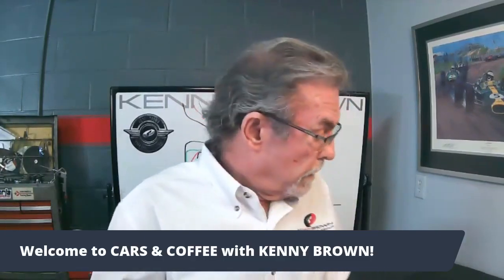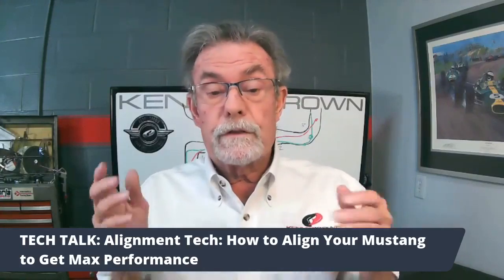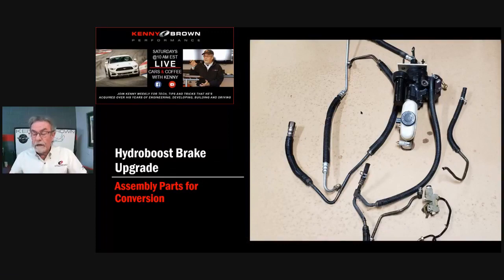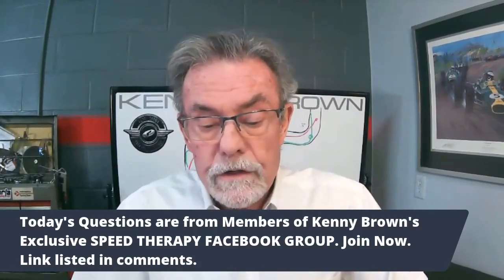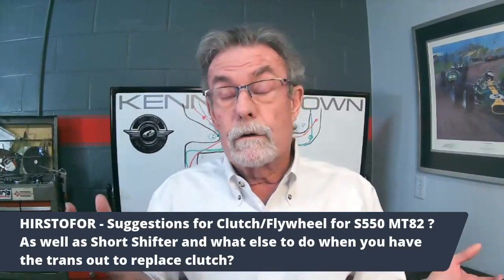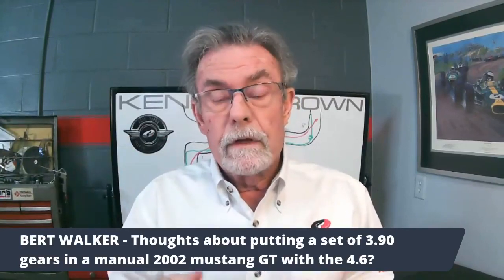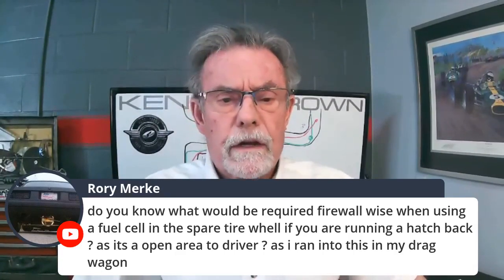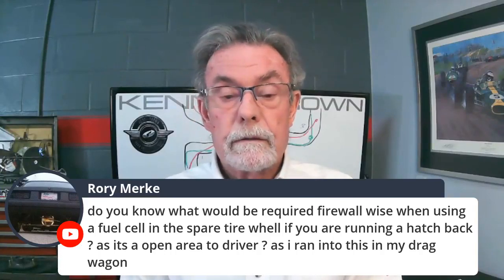Cars & Coffee with Kenny – Episode 67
Kenny talks TECH on Alignments for the Track and Street, His Upcoming Transform Your Driving Experience Workshop, Mustang Hydroboost Brake Updates, How To Set Pinion Angle, Live Q&A and more on this week's CARS & COFFEE!
This week’s LIVE Q&A with KENNY provides some great questions and feedback with many tips to improving the performance of your Mustang.
CARS & COFFEE EPISODE 67 Kenny covers:
🔥 TECH TALK:  Alignment Tech: How to Align Your Mustang to Get Max Performance
🔥 WHAT’S KENNY WORKING ON:  Ditch the Hydroboost in '99 to '04 Cobras
🔥 WHAT'S HAPPENING:  Transform Your Driving Experience Workshop
🔥 SHOW & TELL:  How to Set Your Pinion Angle on Lowered Cars
🔥 QUICK HITTERS: Questions from Kenny Brown's Speed Therapy Society Members
🔥 LIVE Q&A: Kenny Answers Your Questions LIVE

*** Want more of what you viewed? Join Kenny LIVE for CARS & COFFEE WITH KENNY each Saturday at 11:00AM EST simulcast LIVE on both this KENNY BROWN YOU TUBE channel OR the KENNY BROWN PERFORMANCE FACEBOOK